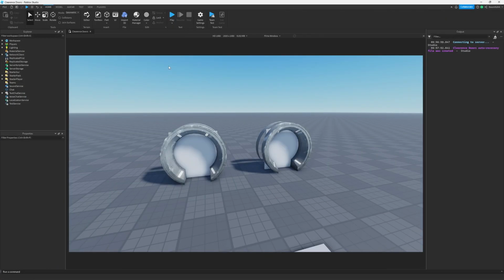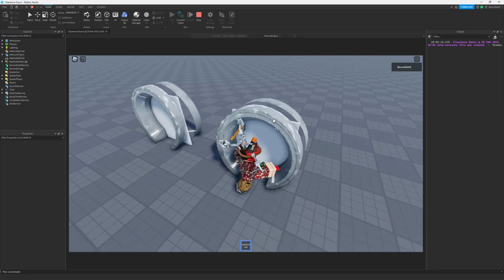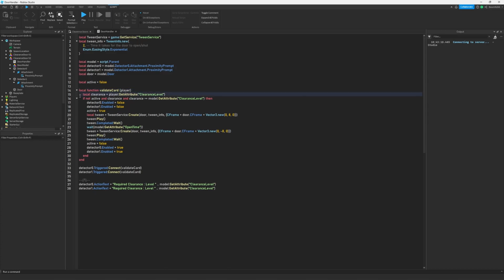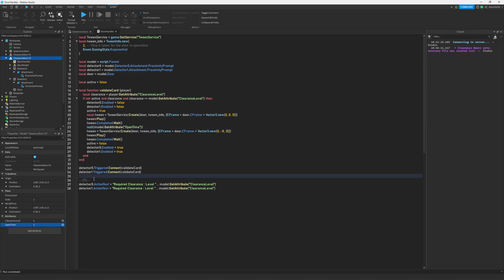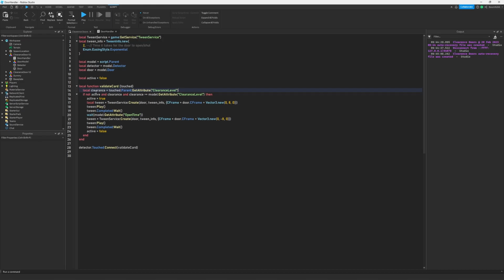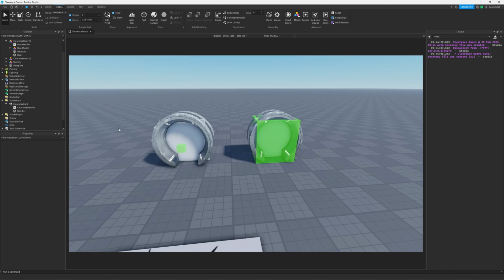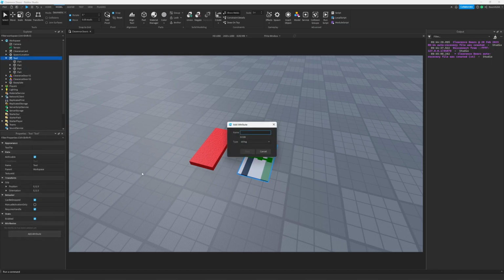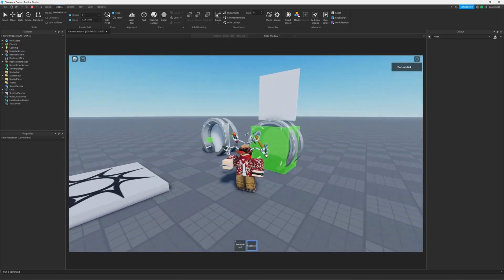Roblox: Clearance Card System Tutorial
This tutorial will show you how to use/modify Builder Union's Clearance Card System and a walk-through of how the Lua code works. Clearance Card Doors, also known as Key Card Doors, are used in a variety of Roblox games; with this tutorial you'll now be able to implement them into your game as well.

0:00 - Modifying Doors and Cards
2:18 - Proximity Prompt Door; How it Works
5:11 - Auto-Detection Door; How it Works
6:23 - Clearance Card; How it Works
7:25 - Changing Appearance of the Card
10:22 - Outro